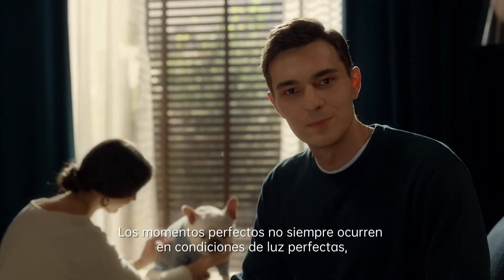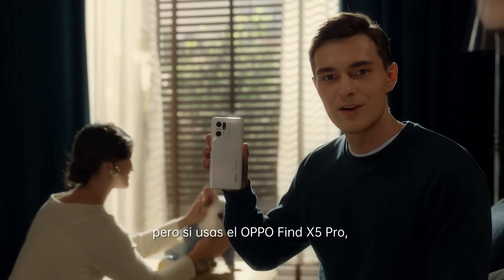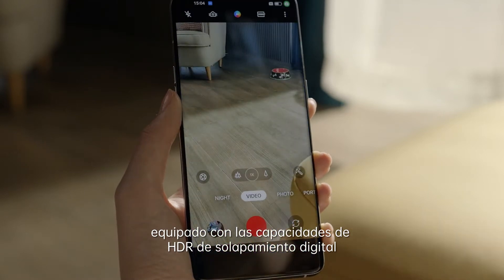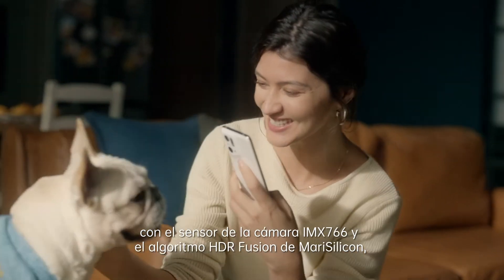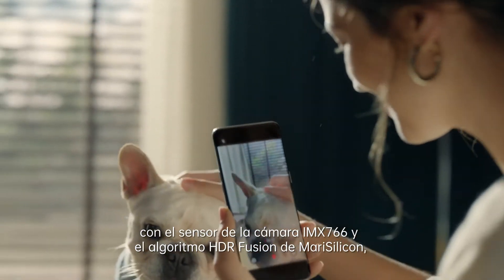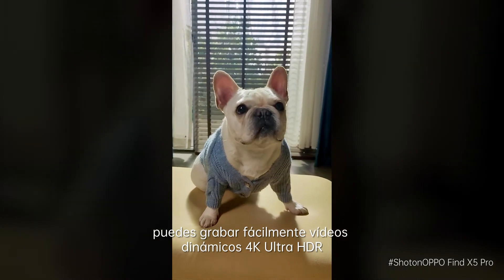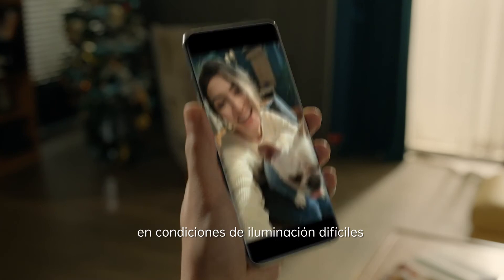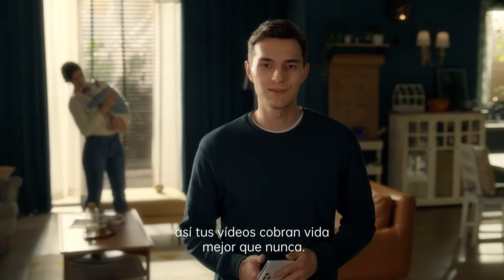OPPO Find X5 Pro |Utilizando HDR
No importa si tienes que lidiar con poca luz, contraluces o luces brillantes.

Con las increíbles capacidades HDR de la OPPOFindX5Series, solo tendrás que preocuparte de capturar lo único que importa: tus mejores momentos